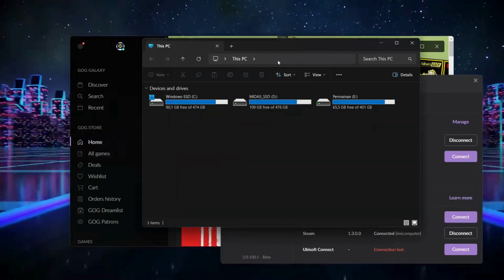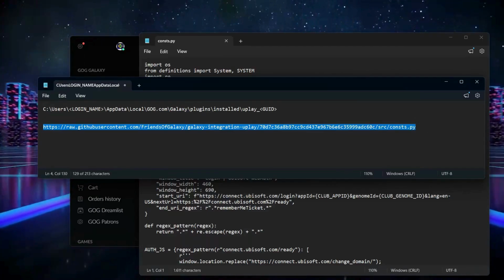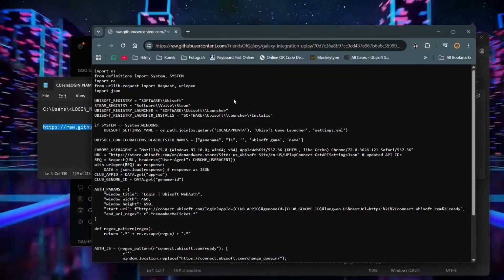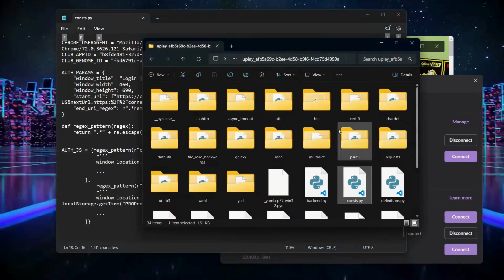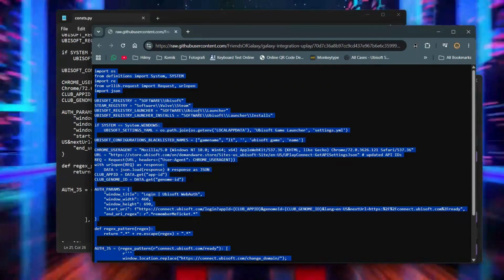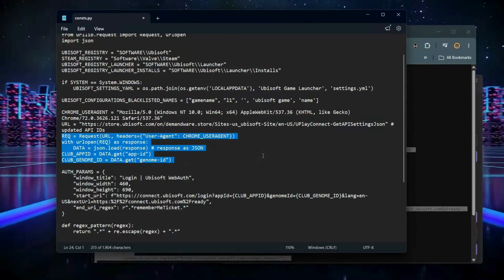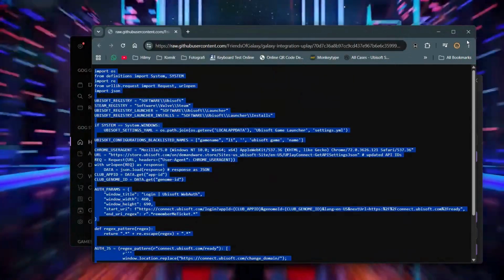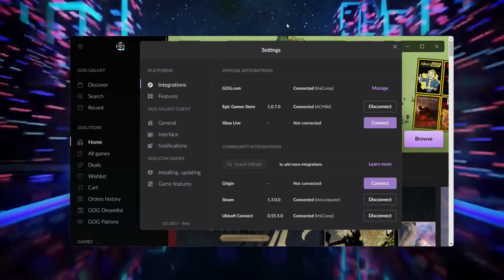[DIY] Fixing broken GOG Galaxy 2.0 UbiSoft Connect issue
Patching up GOG Galaxy v2.0 UbiSoft Connect Issue

GOG Galaxy 2.0 UbiSoft Connect configuration:
C:\Users\LOGIN_NAME\AppData\Local\GOG.com\Galaxy\plugins\installed\uplay_GUID